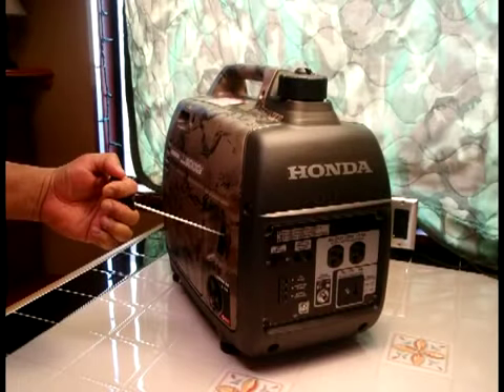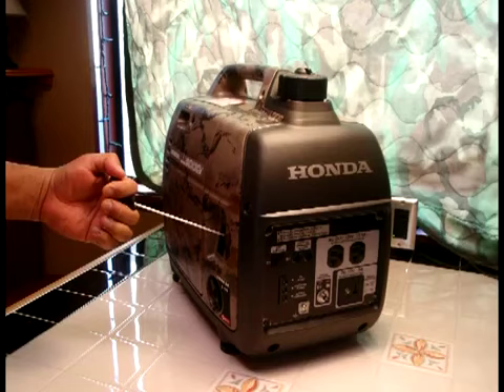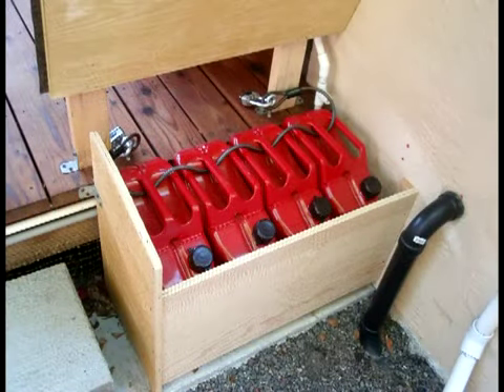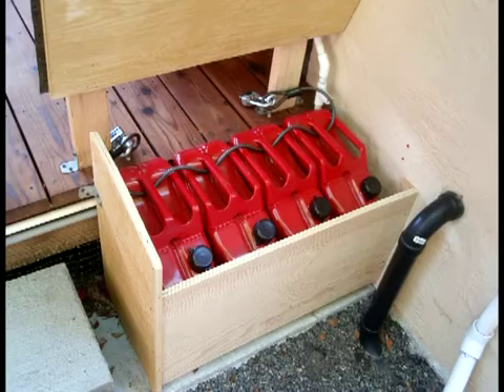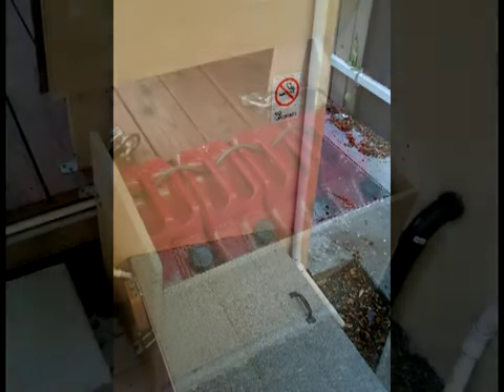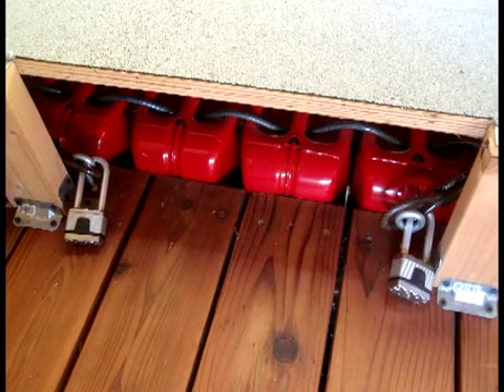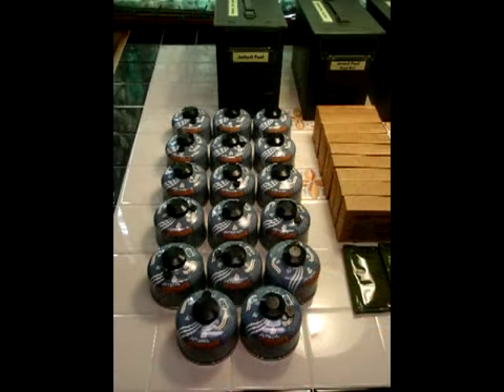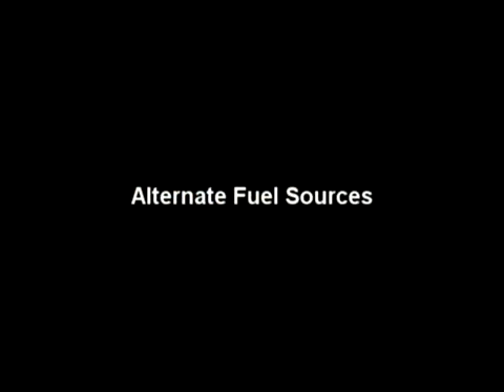Alternative Fuel Sources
This video describes various alternative fuel sources necessary for survival operations.